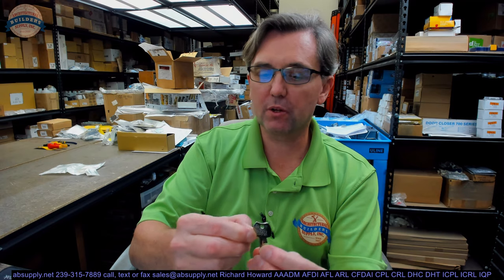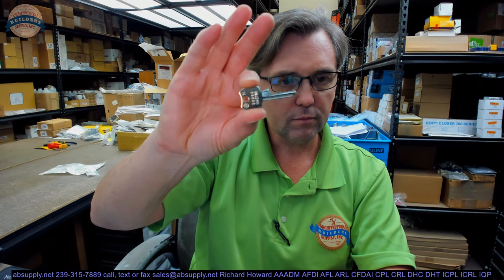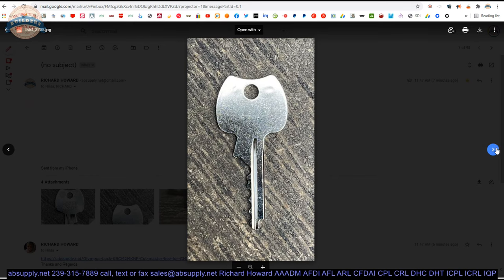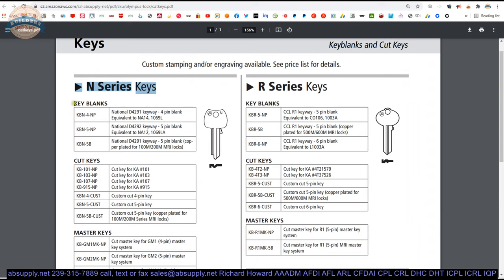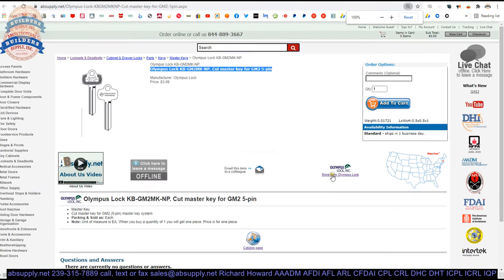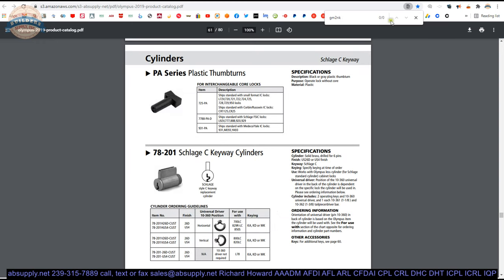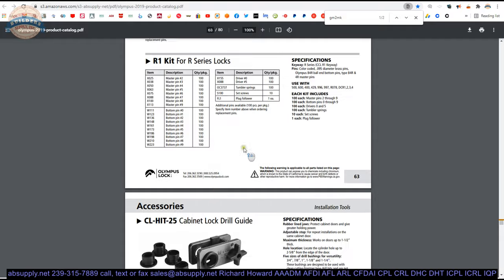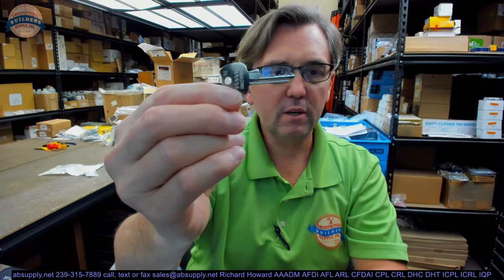Olympus Lock KB GM2MK NP Cut master key for GM2 5 pin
This video from absupply.net is to bring you a closer look at the Olympus Lock KB GM2MK NP  Cut master key for GM2 5 pin where we will visually review the item along with its dimensional properties and its intended uses.